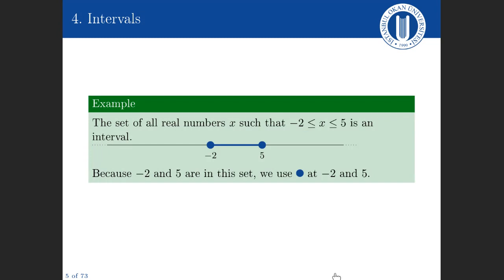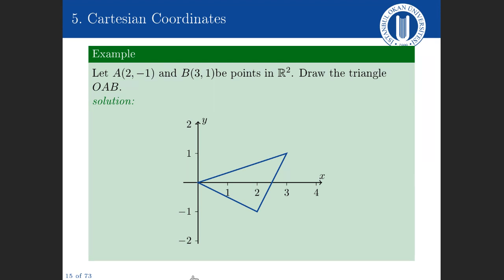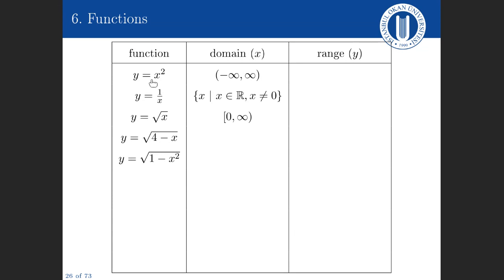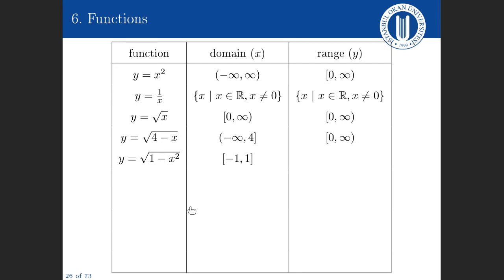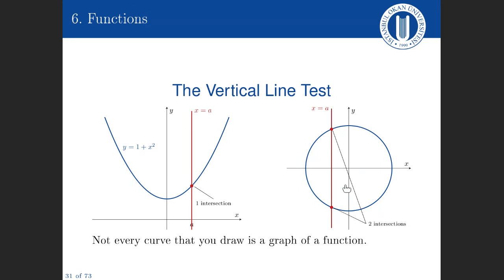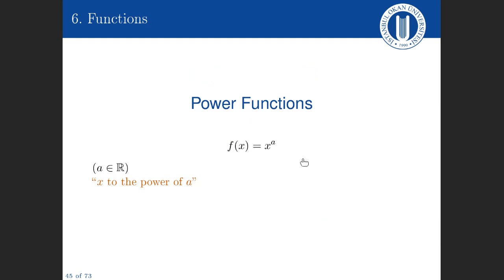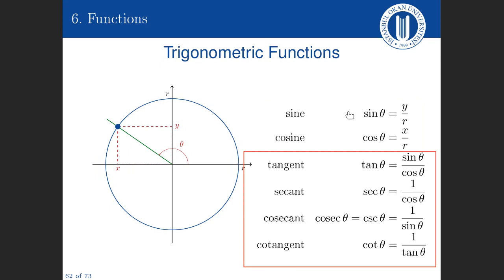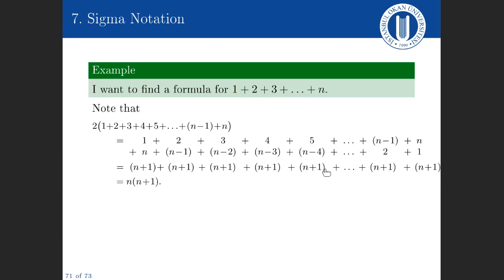Mathematics for Architects (2021-22 Autumn) Lecture 02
In this lecture, we covered the following topics:
-  4. Intervals
-  5. Cartesian Coordinates
-  6. Functions
-  7. Sigma Notation